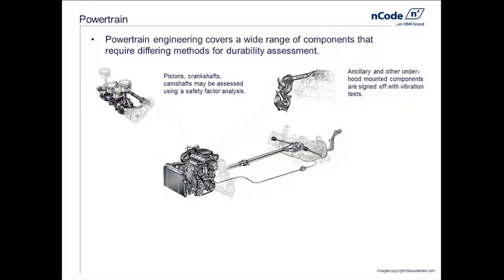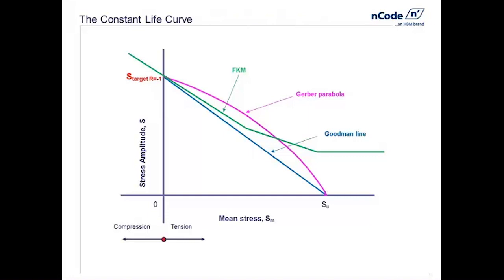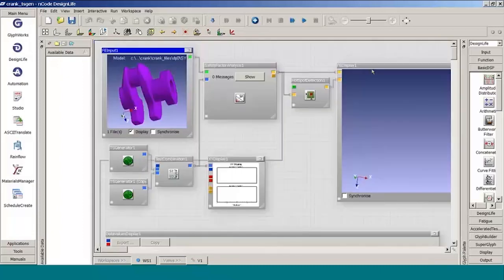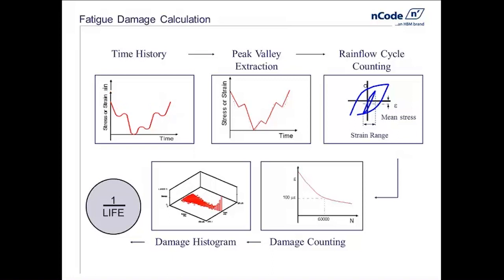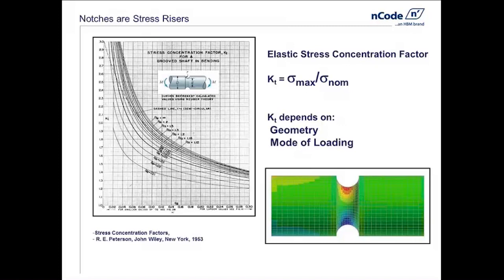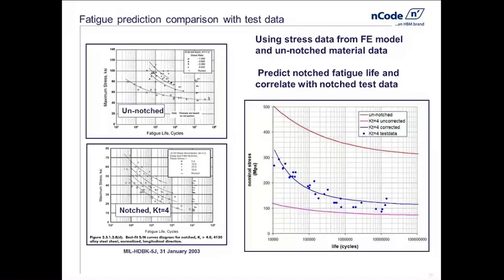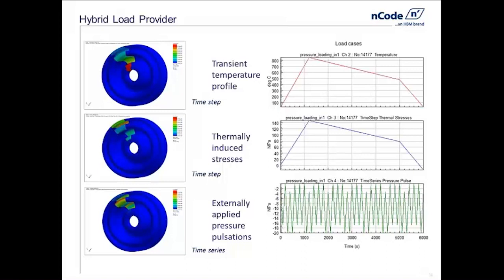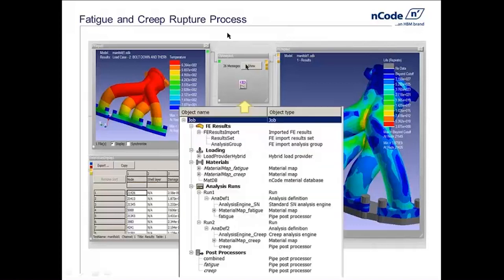Powertrain and Safety Factor Analysis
Fatigue life is one of the most important factors to consider in the design of powertrain components. These parts can be submitted to loading from both the engine and road loads.

nCode DesignLife performs CAE-based durability analyses using FE results, identifying critical locations and calculating fatigue lives. This presentation will demonstrate the features available in DesignLife that directly apply to the durability analysis of powertrain components, topics will include:

factor of safety calculations for both high cycle and low cycle fatigue
analytical simulation of PSD based electro-dynamic shaker table tests
automated compensation of notch sensitivity for FE based fatigue calculations
techniques for temperature compensated and thermo-mechanical fatigue